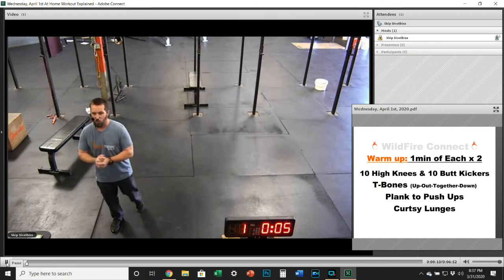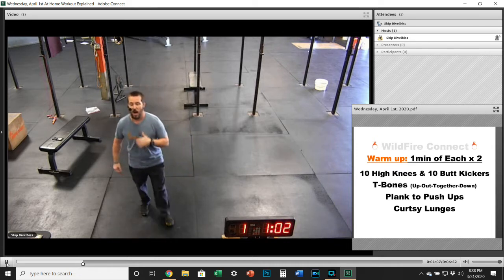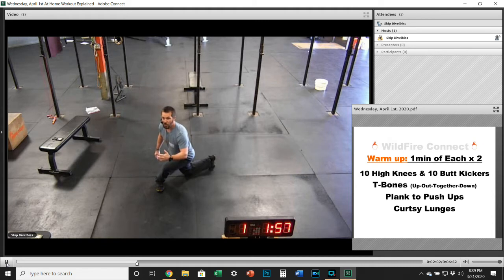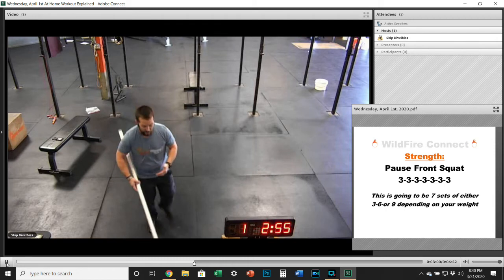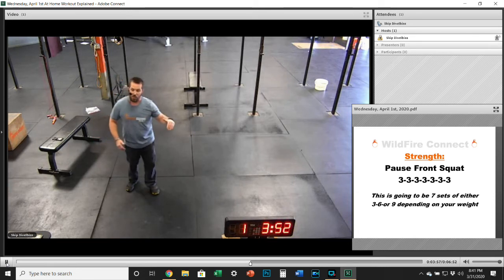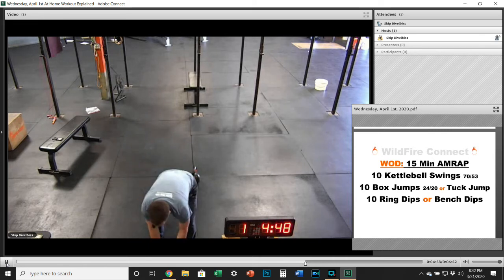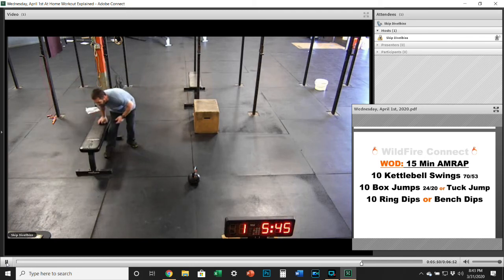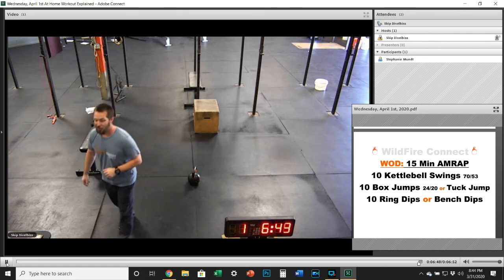Wednesday, April 1st At Home Workout Explained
Wednesday, April 1st At Home Workout

Warm up: 1min of Each x 2
10 High Knees & 10 Butt Kickers
T-Bones (Up-Out-Together-Down)
Plank to Push Ups
Curtsy Lunges

Strength:
Pause Front Squat
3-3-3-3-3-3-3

This is going to be 7 sets of either
3-6-or 9 depending on your weight

WOD: 15 Min AMRAP
10 Kettlebell Swings 70/53
10 Box Jumps 24/20 or Tuck Jump
10 Ring Dips or Bench Dips